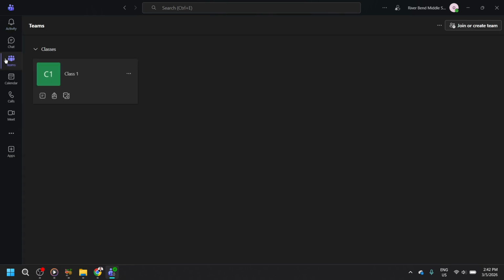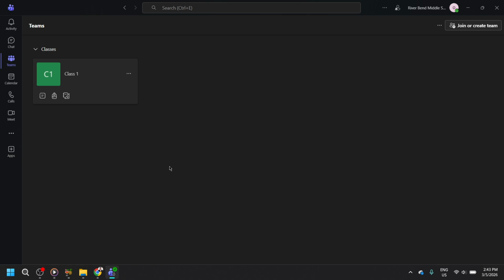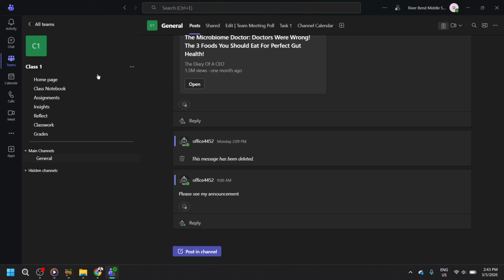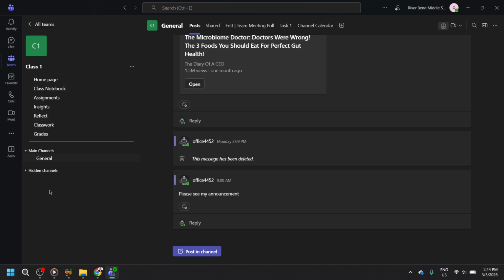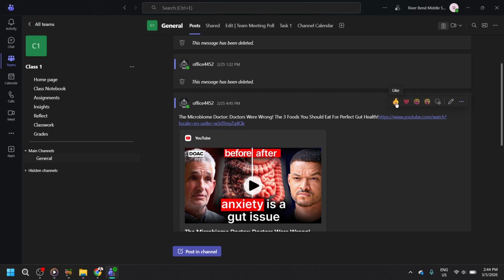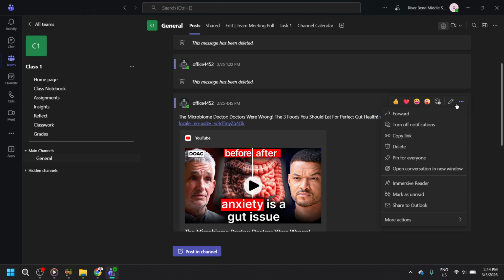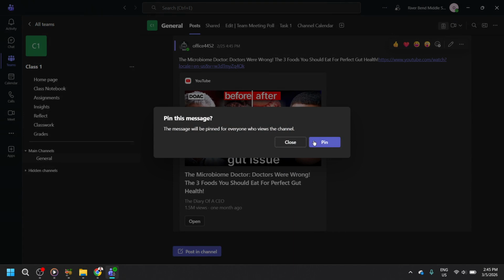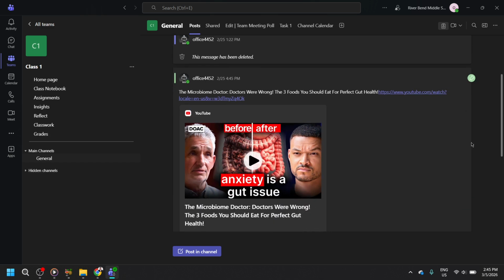How To Pin A Post In Microsoft Teams Channels (Easy Guide)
In this video, we discuss how to pin a post in microsoft teams channels to effectively highlight important channel message details. Keep announcements visible teams members need and organize team information online using sticky posts in digital workspace areas. Microsoft 365 channel management tools ensure team reads critical updates with communication visibility hacks.

00:00 Intro
00:27 Opening Microsoft Teams
00:37 Locating the Teams Icon
00:50 Viewing Your Teams List
01:05 Selecting the Specific Team
01:30 Navigating to the Correct Channel
01:43 Finding the Post to Pin
01:55 Hovering Over the Post
02:01 Identifying the More Options Icon
02:15 Opening the Dropdown Menu
02:22 Selecting Pin for Everyone
02:38 Understanding the Channel Info Pane
02:52 Benefits of Pinned Posts
03:08 Conclusion and Summary